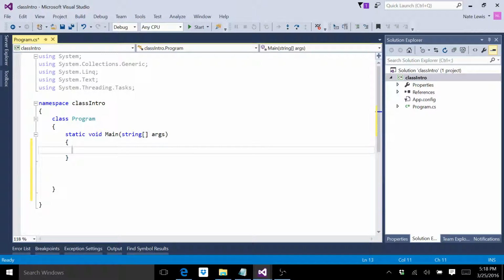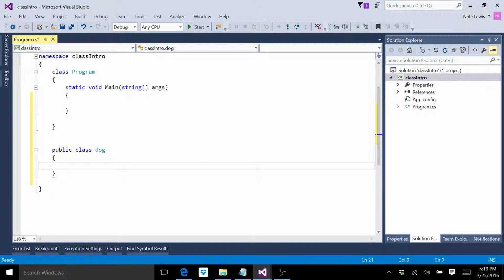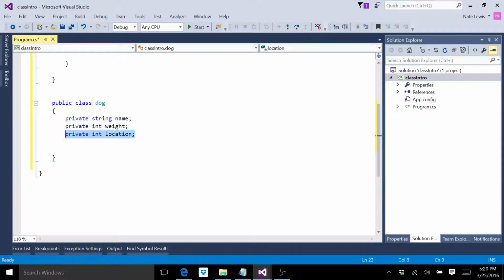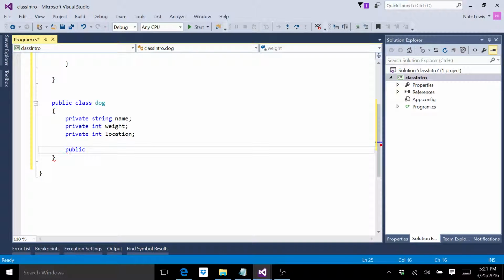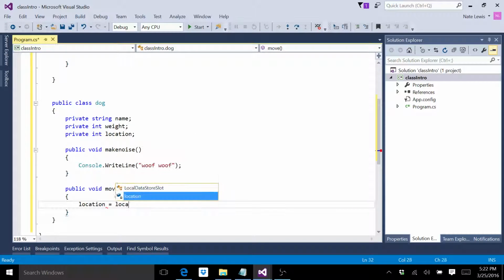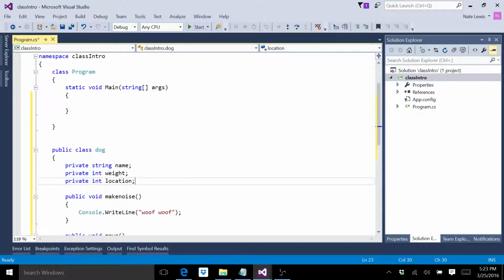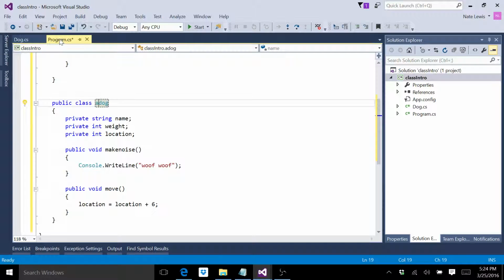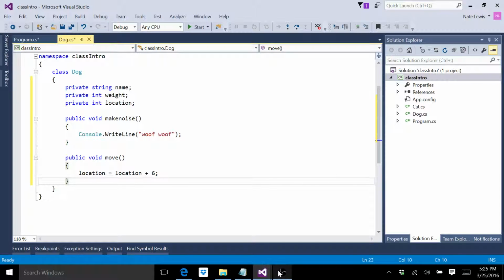C# Lesson 21 CLasses (part 1)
A very slow introduction to classes